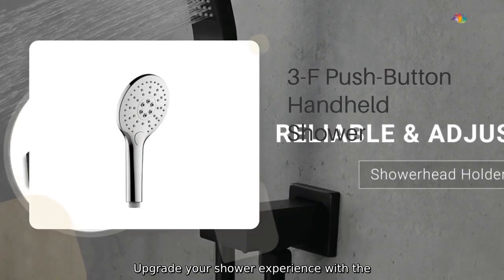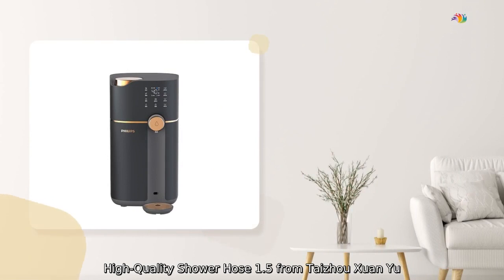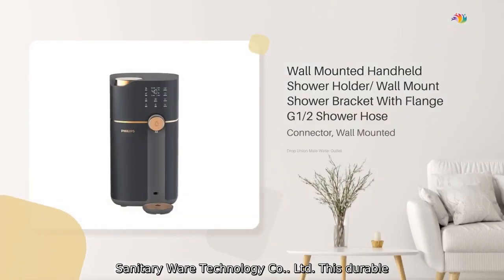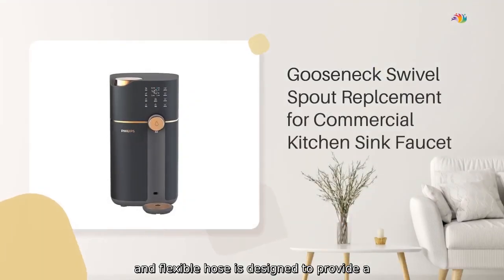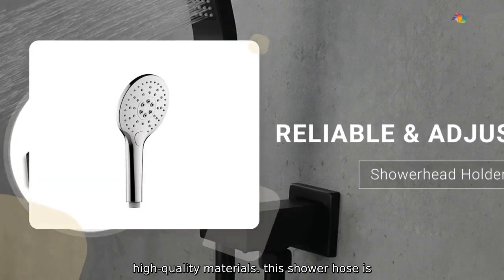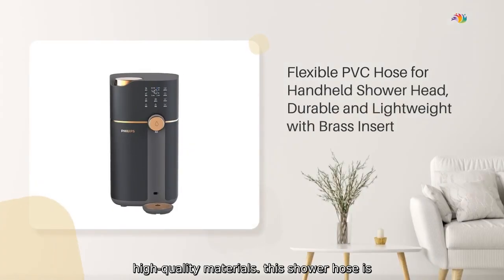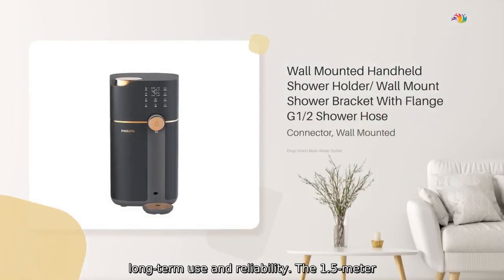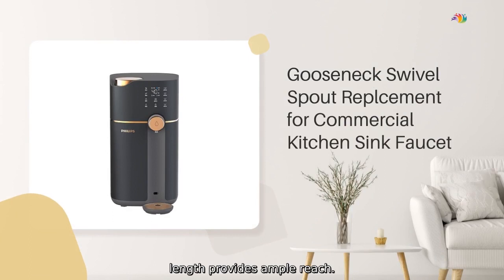High-Quality Shower Hose 1.5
Upgrade your shower experience with the High-Quality Shower Hose 1.5 from Taizhou Xuan Yu Sanitary Ware Technology Co.. Ltd. This durable and flexible hose is designed to provide a powerful and consistent water flow for a refreshing shower every time. Made from high-quality materials. this shower hose is resistant to corrosion and wear. ensuring long-term use and reliability. The 1.5-meter length provides ample reach.